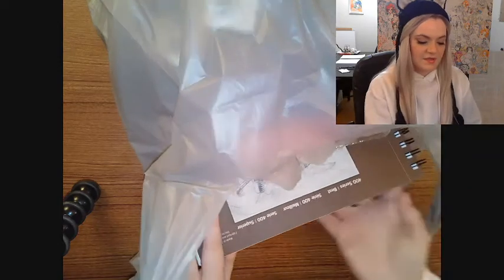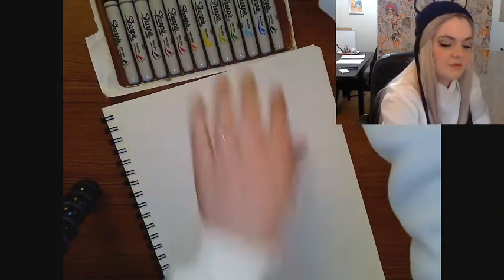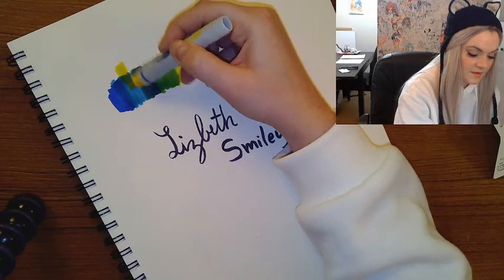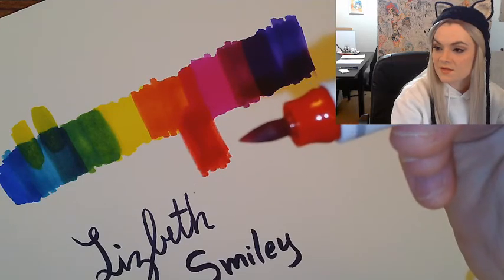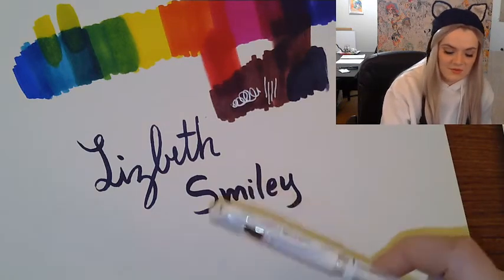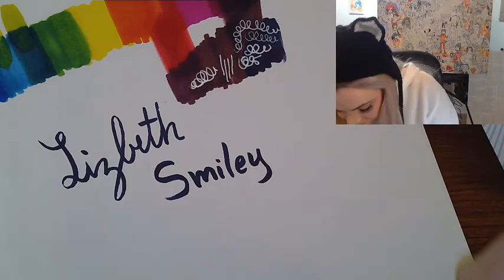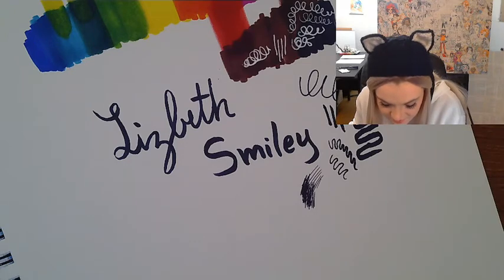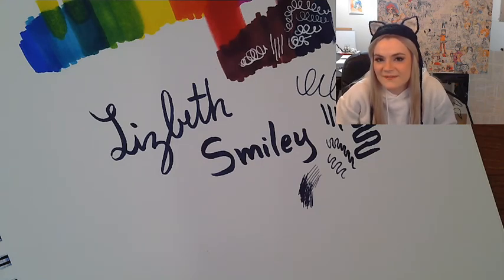$100 Michaels Art Supply Haul!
Unboxing purchases from a recent trip to Micheals to get some basic sketching supplies and a few other goodies.

1 Strathmore 60 lb sketchbook
12 set Brushtip Color Sharpies
1 Uniball white ballpoint pen
3 set Gellyroll White Gel Pens
2 set Fine Pont Black Sharpies
2 set Ultra Fine Point Black Sharpies